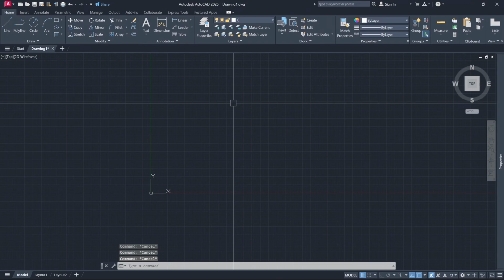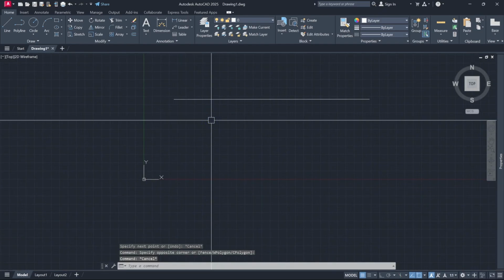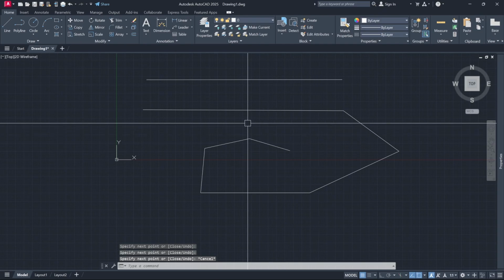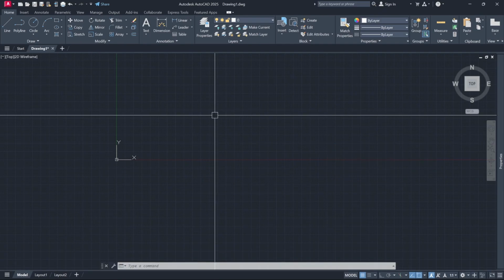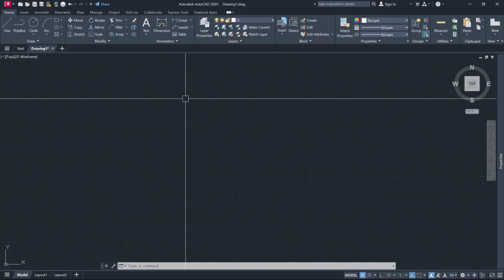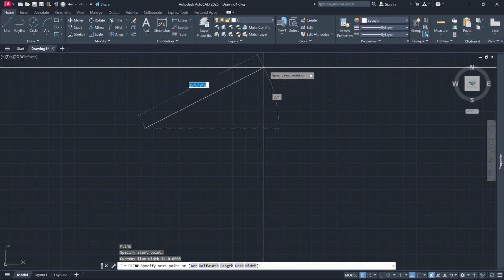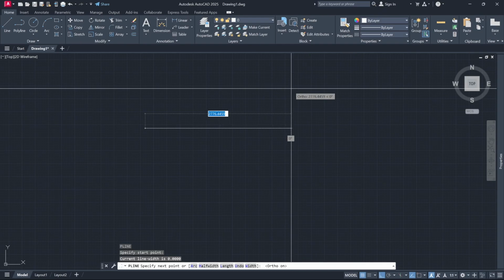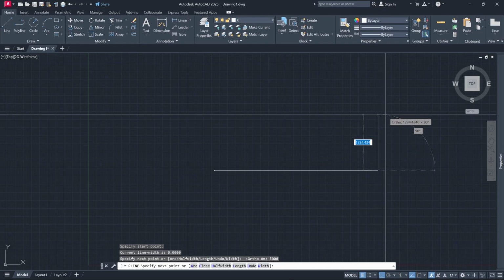AUTOCAD LINE & POLYLINE